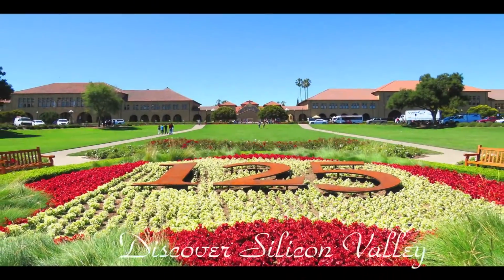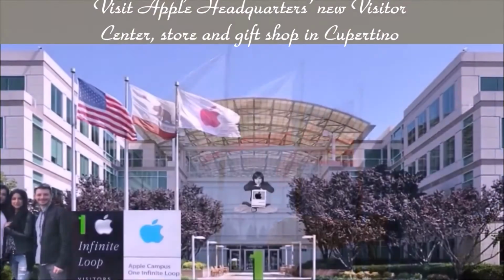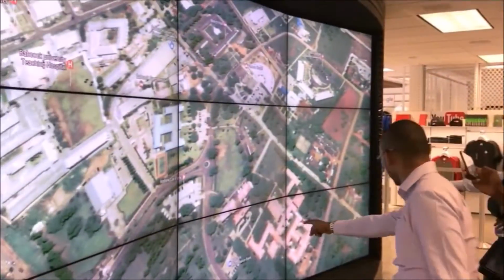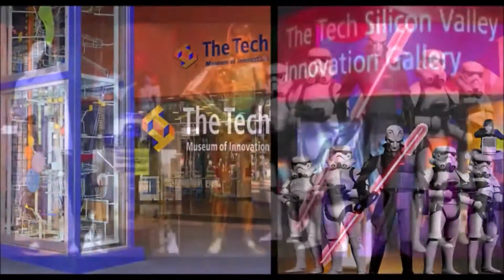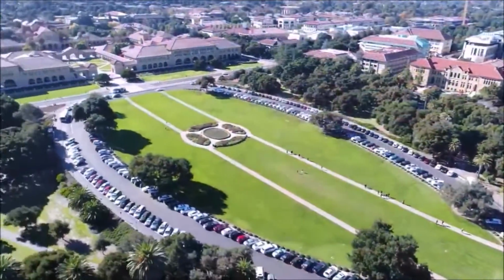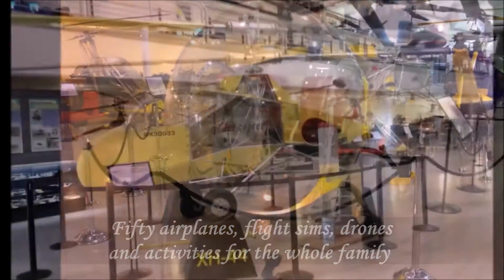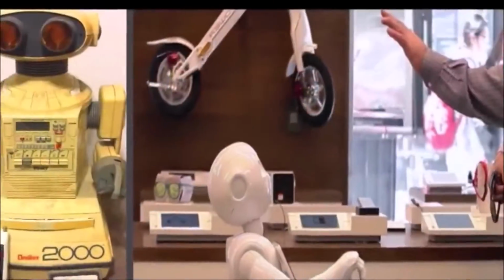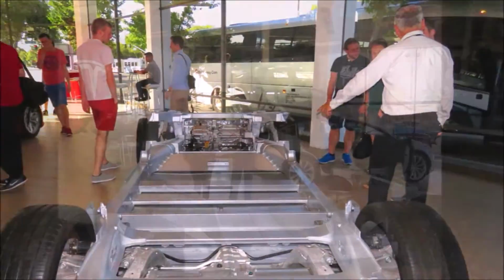Discover Silicon Valley, Santa Cruz & Big Basin Redwoods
Santa Cruz , & Silicon Valley Trip Overview: Discover the biggest, the best, oldest, and largest redwoods in the entire San Francisco Bay Area on this day trip to the South Bay of San Francisco. Combine your private day trip to the majestic redwoods with additional sights, hidden gems, and thrilling outdoor adventures of your choice. This is a bucket-list worry-free tour package and highly recommended for everyone, including families with kids. Join us now to explore California’s oldest redwood state park combined with a private custom tour of Silicon Valley or with thrilling outdoor adventures including, but not limited to, a Redwood Canopy zipline thrilling adventure to experience the giant redwoods from above. You may also combine this new exciting adventure with a side trip to the Pacific Coast Highway 1 to marvel at the natural wonders, stunning state beaches, and beach towns including Pacifica, Half-Moon Bay, Davenport, Santa Cruz. Or travel to Santa Cruz Mystery Spot to experience a strange natural phenomenon, that will defy your perception of the laws of physics and gravity! You may also combine this new redwood day trip with a ride into the past on a stunning 19th Century steam train, by traveling through towering redwood groves and up on a winding narrow-gauge track all the way to the summit of Bear Mountain.Looking to immerse yourself in the hidden nature in the Santa Cruz wilderness to restore balance and enjoy peace and tranquility? We can take you to a different forest of massive redwoods equally impressive and majestic like Big Basin State Park, at no extra charge, entrance fees included. Unlike Muir Woods, where tour guides are not allowed to guide their customers inside the park, your private tour guide will be walking and guiding you inside and outside this forest.You may also add more attractions of your choice, such as taking a horseback ride on the beach or in the forest, visit Bigfoot discovery museum, head west to the Santa Cruz beach boardwalk to enjoy warm sand, cool surf, hot rides and free entertainment at the only major seaside amusement park on the West Coast.Take a stroll through historic villages located off-the-beaten-path and enjoy your lunch at one of the local restaurants or let your private tour guide take you to one of Santa Cruz’s best state beaches to enjoy lunch and majestic of views of the Pacific Ocean coastline. You may even get lucky and spot whales, sharks, seals or elephant seals.Do yourself a favor and skip the large crowds and big bus tours of Muir Woods. Did you know that Muir Woods has become the first national park to require all year-round reservation to it, without which you get turned away at the entrance wasting your day trip! Save yourself time and money and join us on this new relaxing discovery adventure to marvel at towering old redwoods without driving far and enjoy more peace and quality time in the real wilderness of Santa Cruz mountains.Book this new and exclusive outdoor adventure online, or let us know more about your specific needs, and expectations, and will make your journey, unique, memorable and enjoyable.Top recommendation: If you are not looking to add any of the extra adventures or optional attractions to this day tour, we highly recommend that you simply book this tour online at your earliest, to save time and money. Leave it to your expert local tour guide to customize the trip itinerary based on your preference and needs.Why should you visit Silicon Valley? This new and exclusive discovery custom tour is a must-do for everyone, because the people behind high-technology in Silicon Valley have transformed and changed our daily lives. This discovery experience in Silicon Valley appeals to all generations, to visitors with varying levels of technical knowledge and interests. Our Silicon Valley guided tour will be customized to your needs, interests, and preference. We are flexible and can provide you with many options to choose from; you’ll have an opportunity to tour the Computer History Museum, Facebook, Tesla, Tech Stores, Ebay, Oracle, Nasa, PayPal, Intel Museum or the innovation museum in San Jose. You can also visit Apple new visitor center, Google campus (Googleplex), Sanford University in Palo Alto or Santana Row and the Winchester Mystery House in San Jose, and much more…